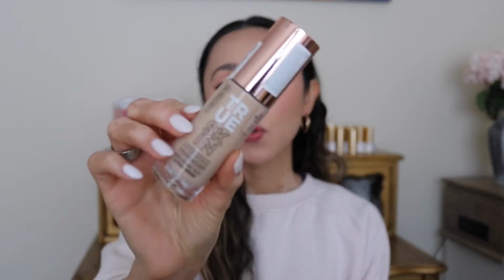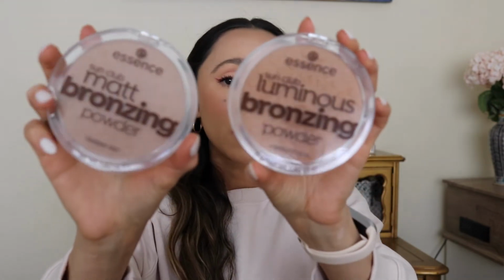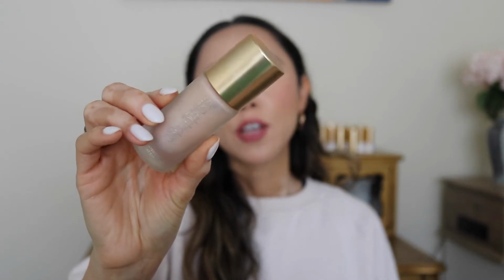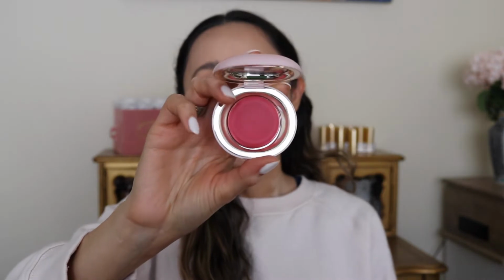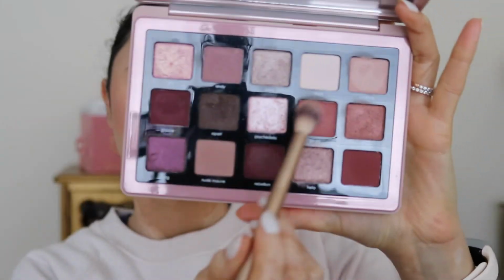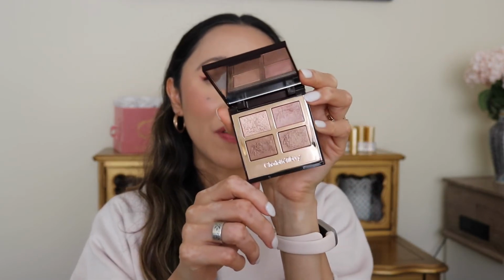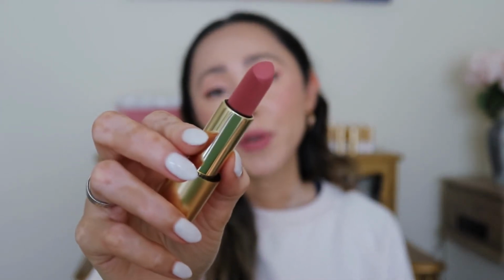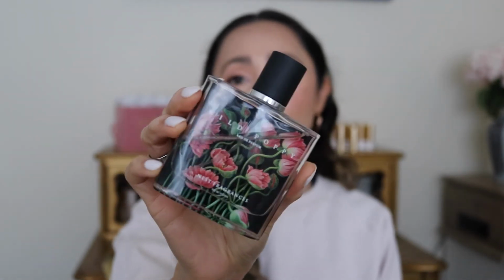2021 Makeup Favorites! The Best of The Best!! Drugstore & High End!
Products featured:

* Catrice True Skin Foundation
Just realized this brand is NO longer sold at Ulta!
* Essence My Skin Perfector Powder